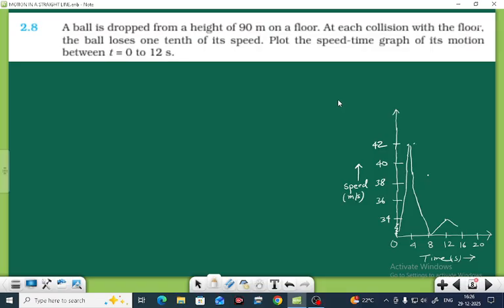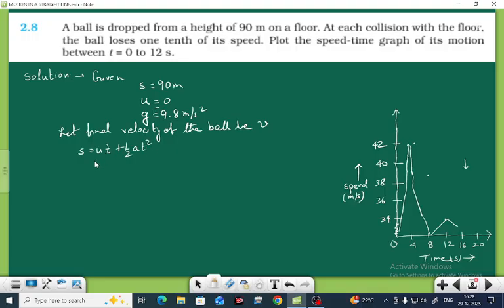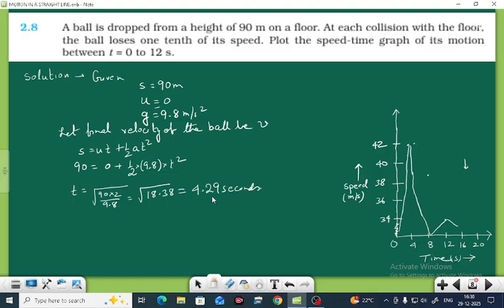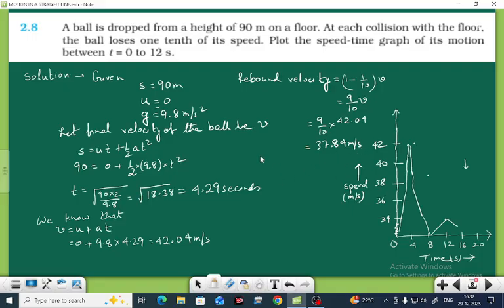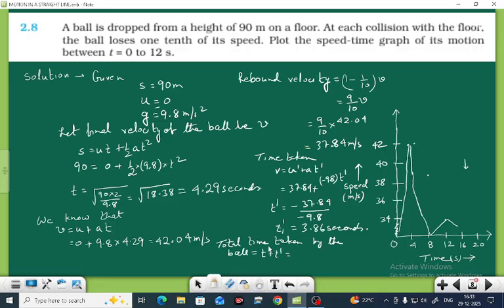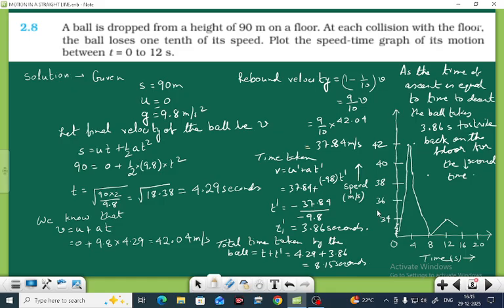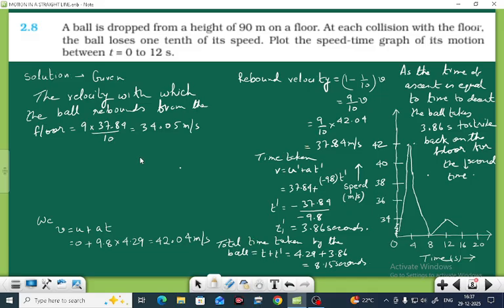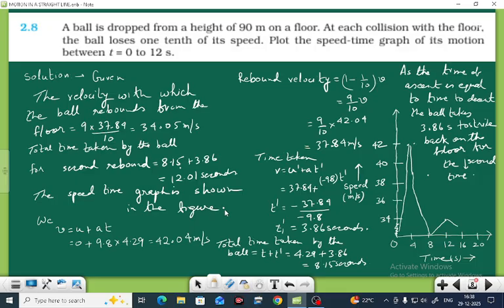MOTION IN A STRAIGHT LINE,Q. NO-2.8